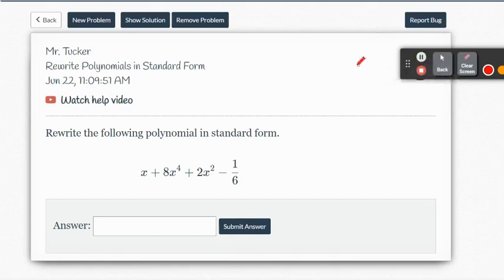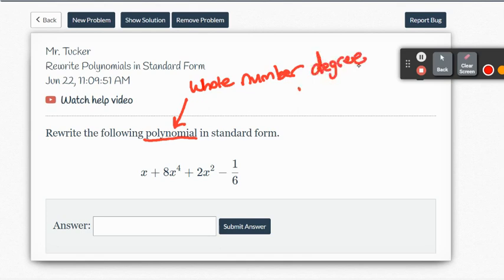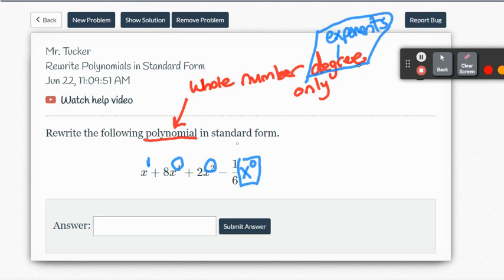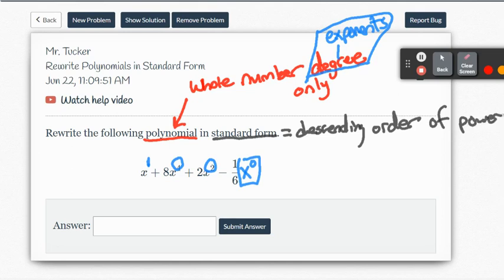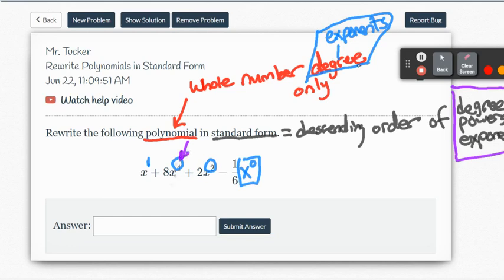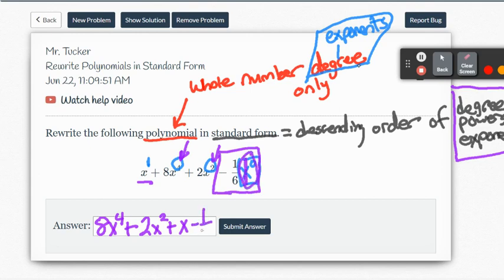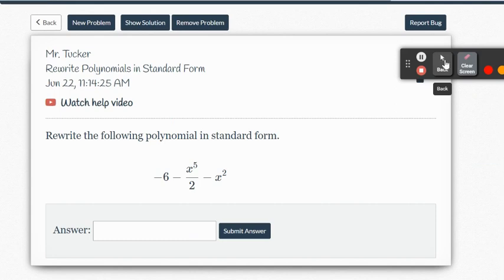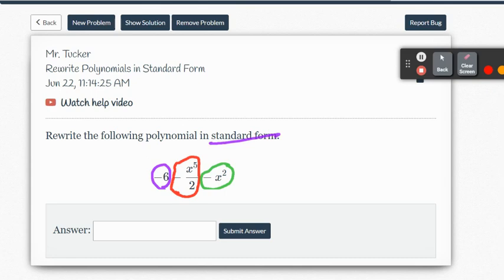Write a Polynomial in Standard Form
In this video we learn the definition of a polynomial and what it means for one to be in standard form. We then practice rewriting polynomials into standard form.